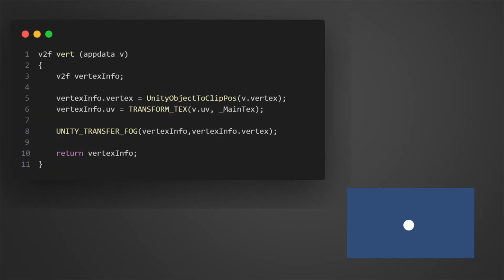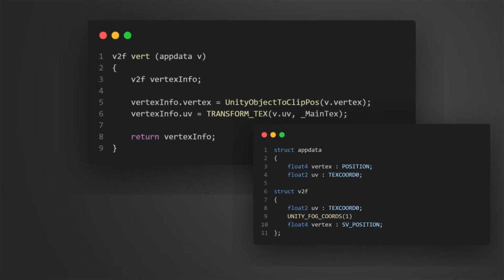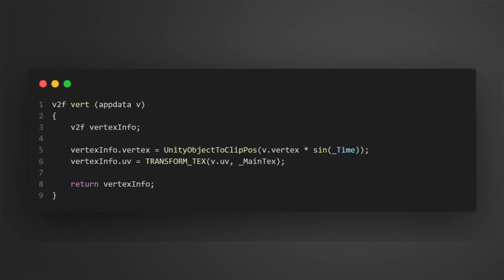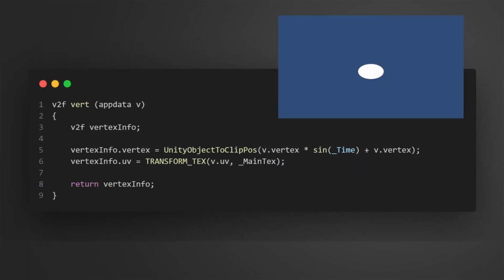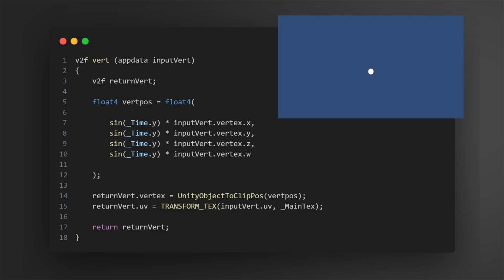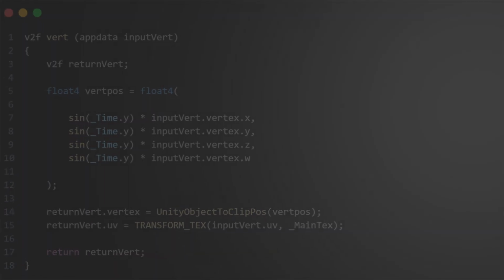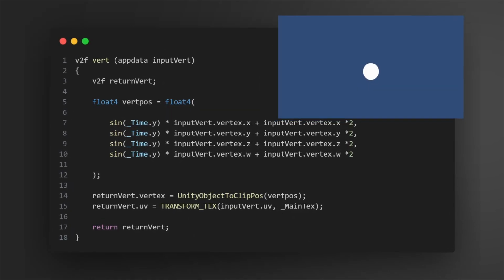These Shaders will Blow your Mind